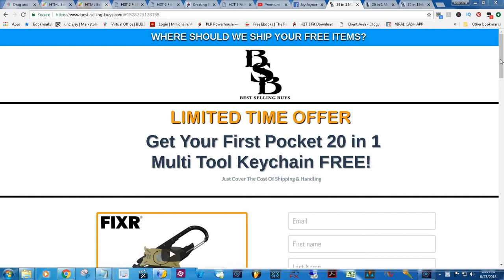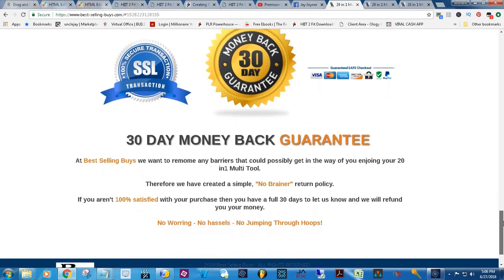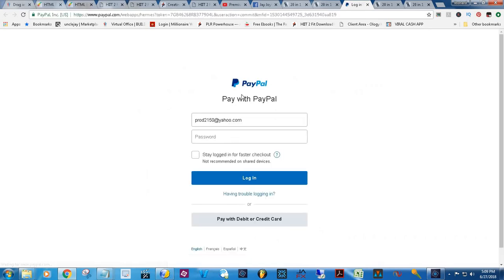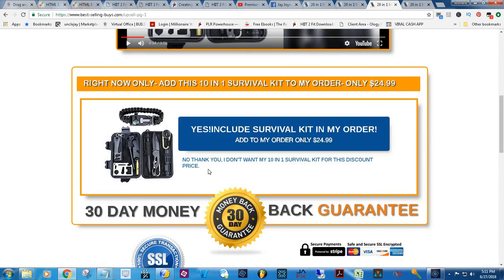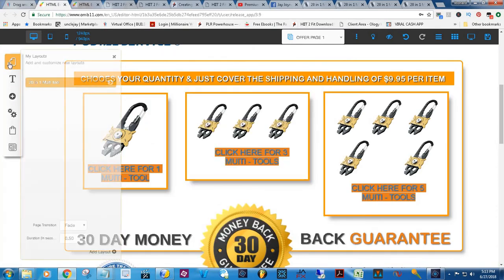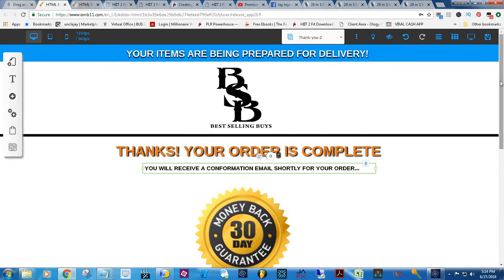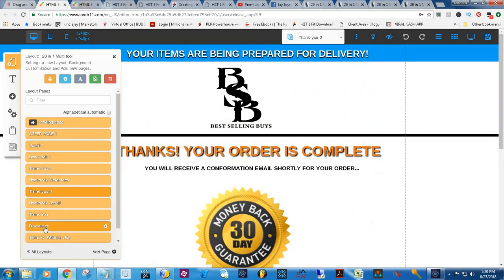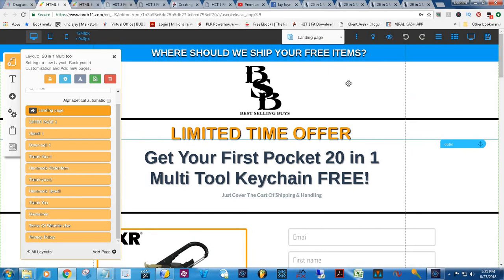HOW TO BUILD A FREE PLUS SHIPPING FUNNEL WITH BUILDERALL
THIS VIDEO WILL SHOW YOU HOW TO BUILD A FREE PLUS SHIPPING FUNNEL WITH BUILDERALL.

This Funnel is for sale to all Builderall members. I will be sure to get back with you with purchase details.

$50 as is.
$150 to customize for you.